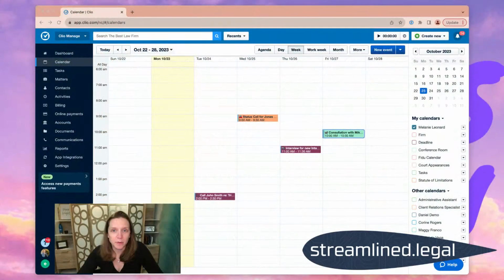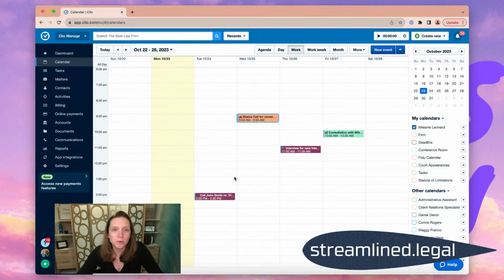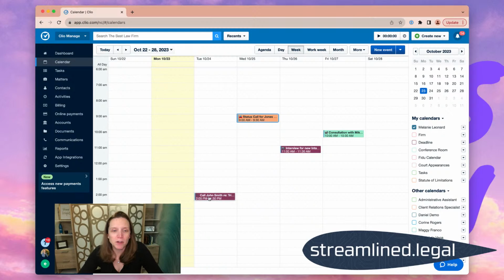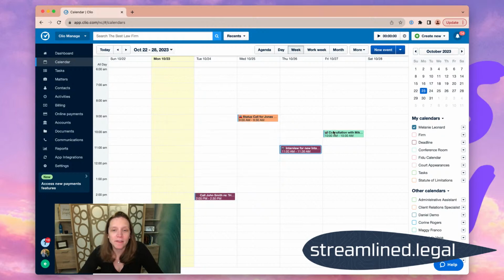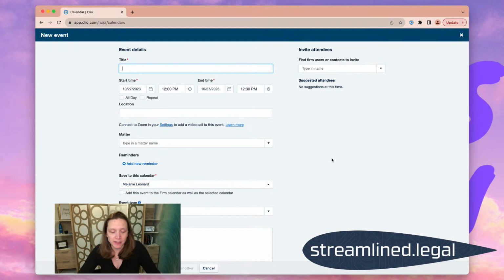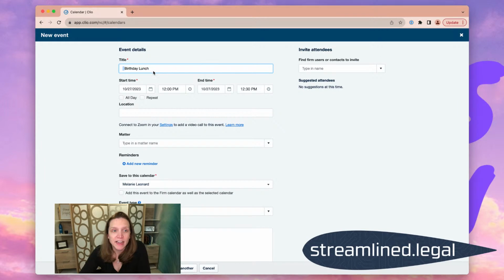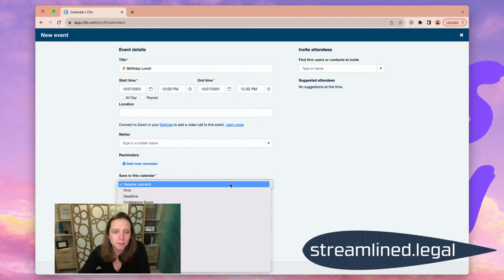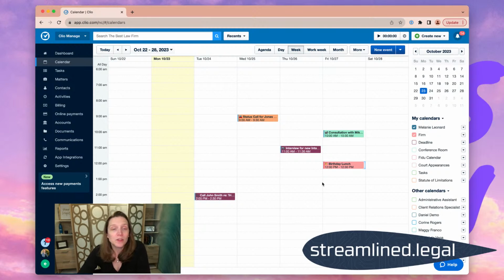Up Your Calendar Game with Emojis!